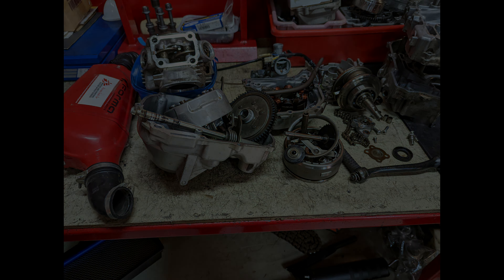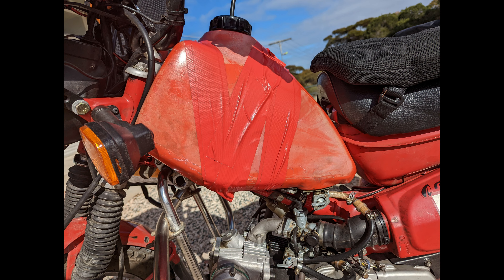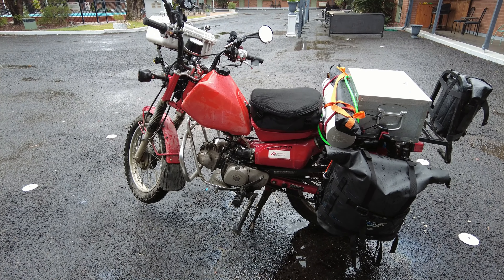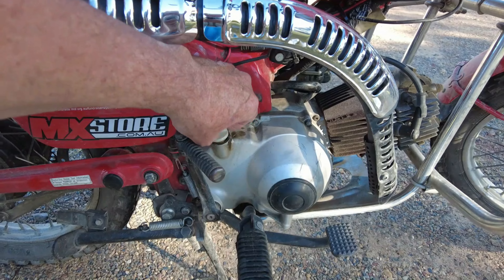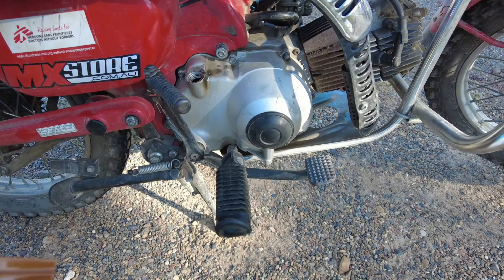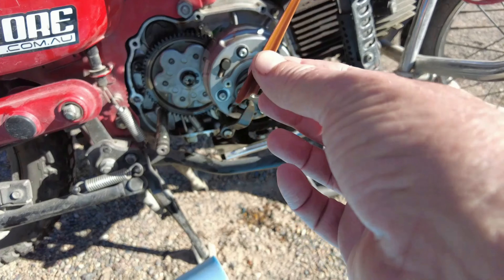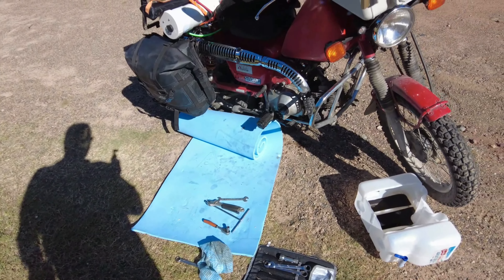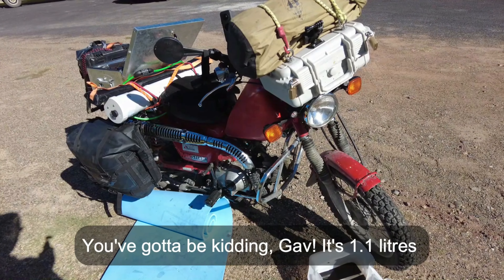#29 Trials and Tribulations along the way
This video covers all the mechanical issues presented to me along the way.